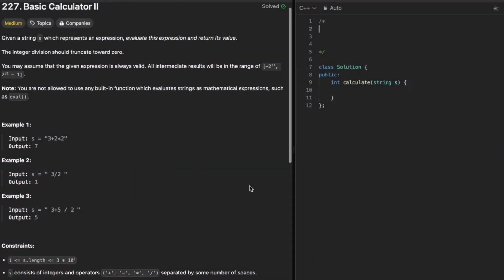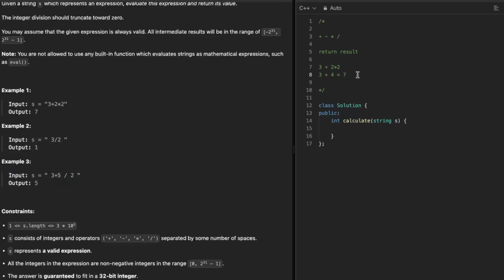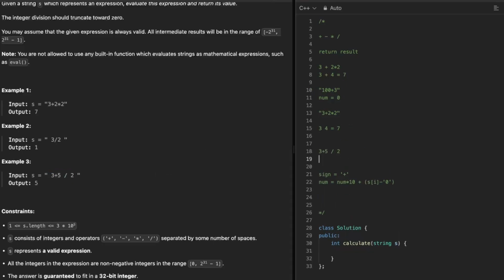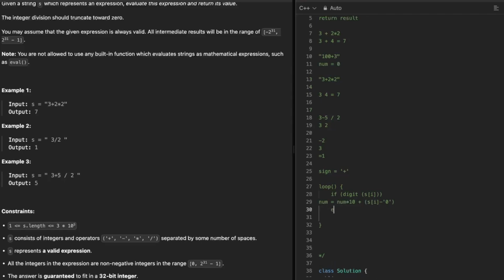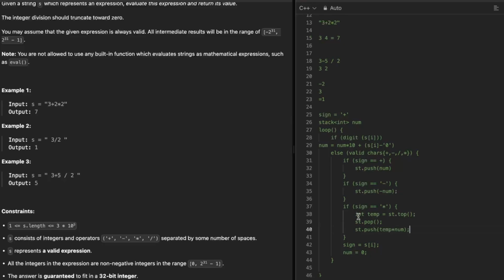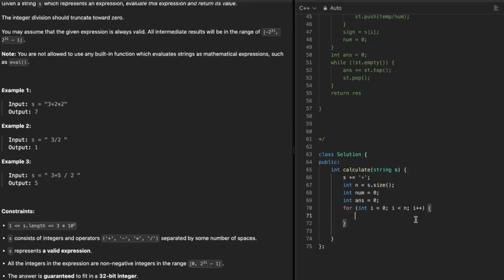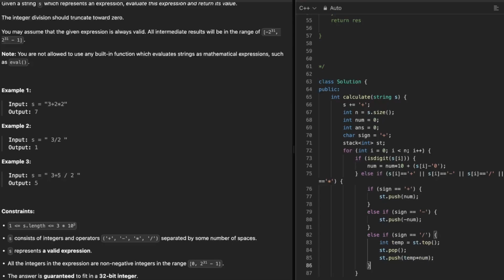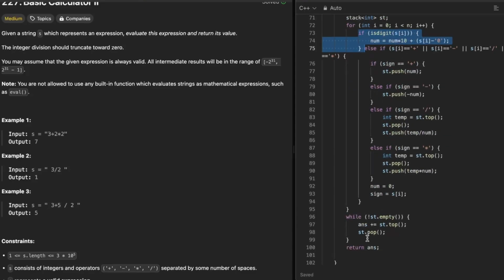Basic Calculator| Leetcode #227 | Live Coding with Explanation | O(N) Time Complexity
In this video, we break down a C++ program to evaluate basic arithmetic expressions involving addition, subtraction, multiplication, and division. Learn how the program:

Time stamps:
✓ Problem Algorithm and Solution Approach (0:00)
✓ Live Coding (07:00)

✅ Parses expressions like "3+2*2"
✅ Uses a stack to handle operator precedence efficiently
✅ Processes the input in a single pass for optimal performance

Perfect for coding interviews and competitive programming! Watch now to master this clean and effective solution. 💻✨

🔗 Code Walkthrough and Dry Run:
Example Input: "3-5/2"

1. Initialization:
s = "3-5/2+" (a + is appended to process the last number).
num = 0, ans = 0, sign = '+',  stack

2. Processing Characters in the Loop:
2.1. Character 3:
It is a digit, so num = 0 * 10 + (3 - '0') = 3.

2.2 Character -:
sign is +, so st.push(3) (push current num to the stack).
Reset num = 0, update sign = '-'.
Stack: [3]

2.3 Character 5:
It is a digit, so num = 0 * 10 + (5 - '0') = 5.

2.4 Character /:
sign is -, so st.push(-5) (push -num to the stack).

2.5 Character 2:
It is a digit, so num = 0 * 10 + (2 - '0') = 2.

2.6 Character +:

sign is /, so:
Pop the top of the stack: temp = -5.
Compute temp / num = -5 / 2 = -2 (integer division truncates toward 0).
Push the result back to the stack: st.push(-2).

Final Accumulation:
While the stack is not empty:
Pop 3, add to ans: ans = 0 + 3 = 3.
Pop -2, add to ans: ans = 3 + (-2) = 1.
Result:
The final result is 1.

If you want to join in future sessions, get on our discord